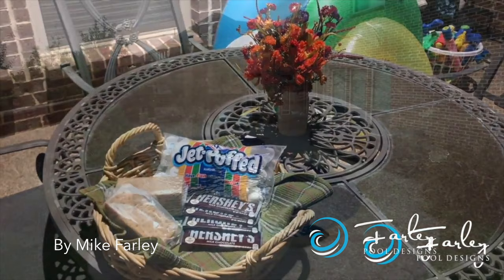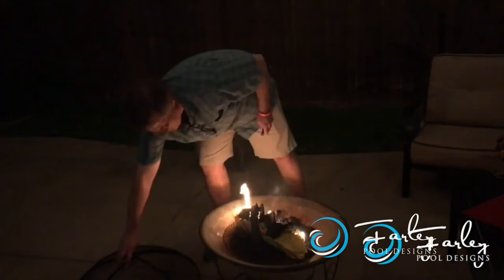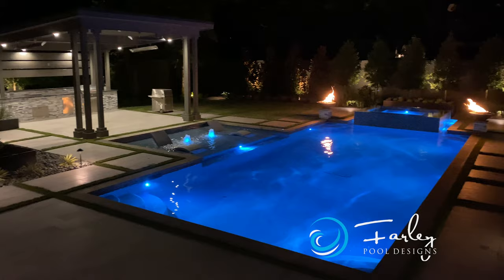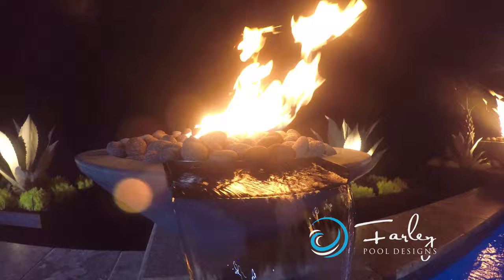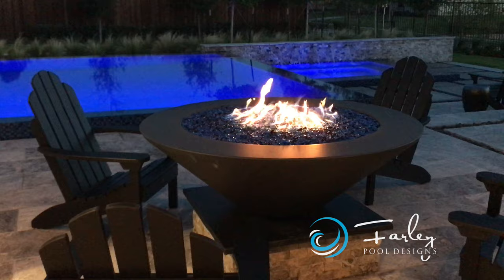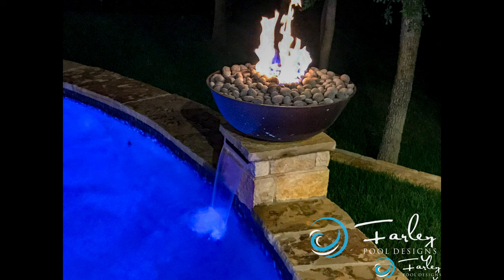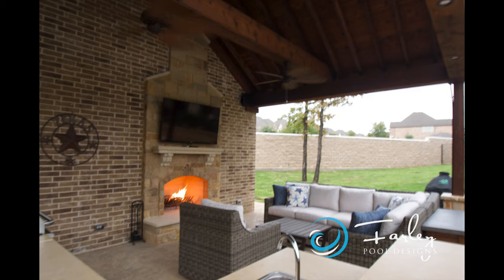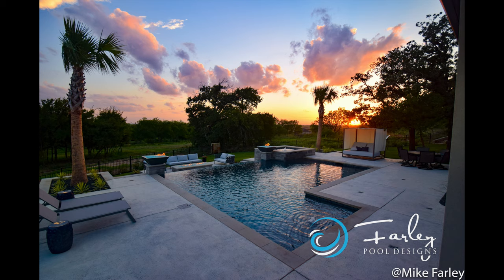The Top 10 Fire Features with Pools by Mike Farley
The Top 10 Fire Features by Mike Farley. Award winning custom swimming pool designer Mike Farley shares his Top 10 Fire Features with you.  Hope you enjoy. Projects shown designed by Mike Farley and constructed by Claffey Pools.  Photography by Mike & Laura Farley.  For more swimming pool information, pictures & videos please check out Mike's website at FarleyPoolDesigns.com

Pool Consumer Education - This playlist contains videos that he made to help out the consumer looking for a swimming pool that fits their wants, needs, and lifestyle.  Mike works mainly in North Texas but hopefully can help you with information to educate you about the pool process & what is available and how to find what you need.

Lazy River Videos - Full tours, detailed spotlights on features, pumps, construction, etc for Lazy River projects.  If you want to be THE place where everyone wants to come, this always works.  Just make sure you build it right so you have both function and fun! Enjoy looking at the different features that Mike gives insight

DFW Vanishing Edge Swimming Pools - Take a look at some nice Vanishing Edge pools (Infinity, Perimeter Overflow).

Pool Construction Time-lapse - Check out timelapses of some of Mike's projects being constructed from beginning to end.

AND...

Client Advice/Interviews - Short video clips where Mike interviews clients after their project is finished with some advice for others getting ready to get a pool.

Happy Swimming!